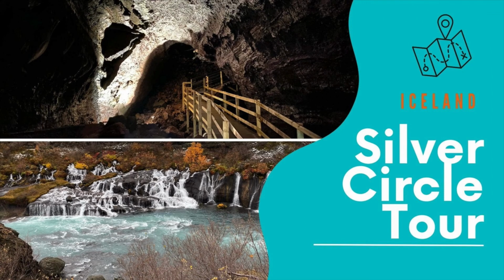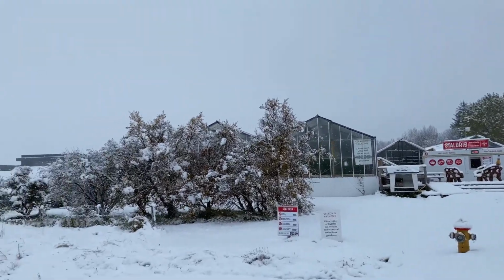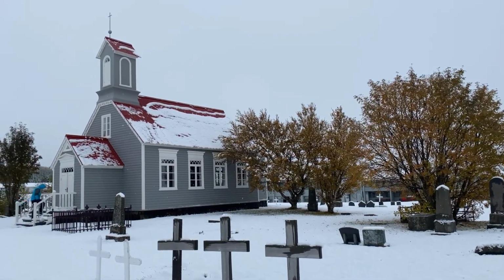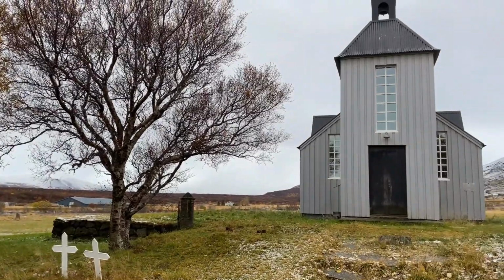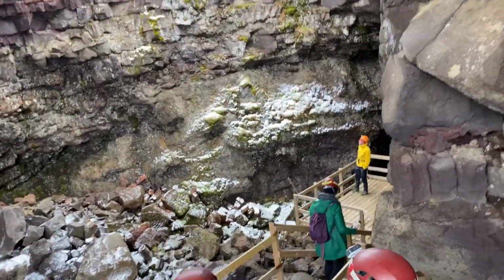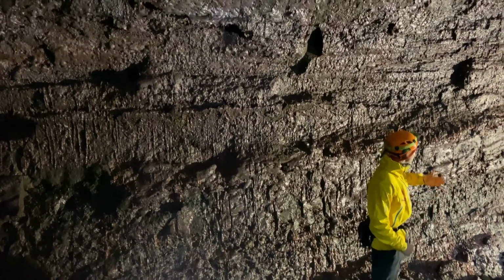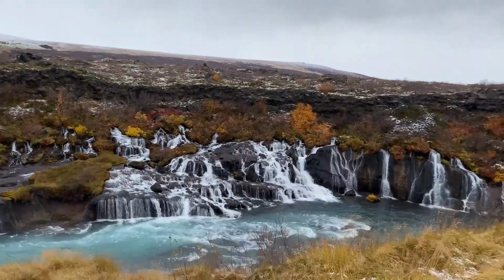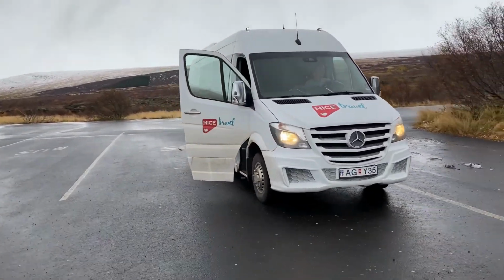Iceland - Silver Circle Tour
This video covers a day long tour of the Silver Circle, including the Hvalfjörður Tunnel, Deildartunguhver, Reykholt, Husafell, Vidgelmir Lava Tube, and the Hraunfossar and Barnafoss waterfalls. This tour was booked through NiceTravel Iceland Our tour guide was so nice and professional. He even helped us move our luggage from one location to another after a long day of touring northwestern Iceland. Make sure to tip your guides!

If you are looking for an excellent AirBNB in Reykjavik, I highly recommend staying with Hrafn

Purchase one of my International Travel Logs before your journey, to record your daily adventures

Buy me a snack to help me to continue traveling and producing content